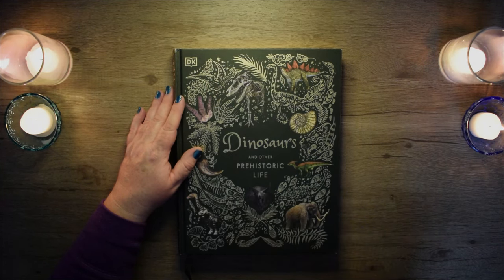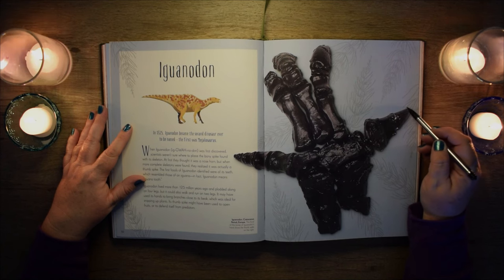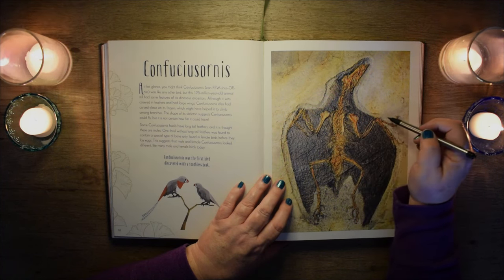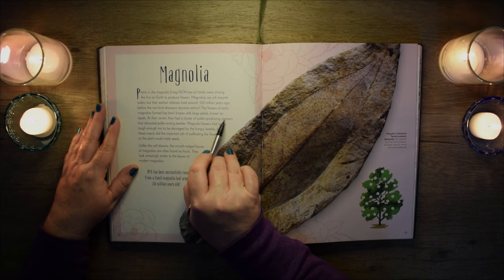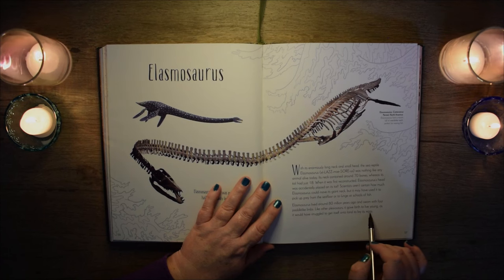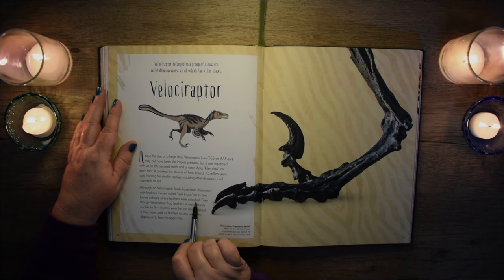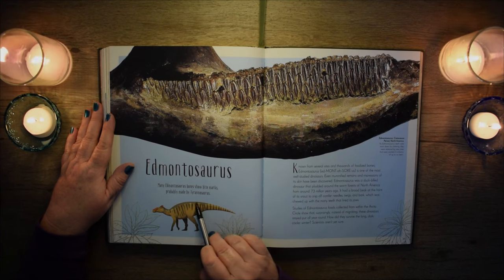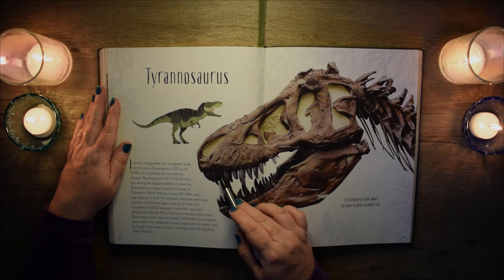ASMR 2nd look Prehistoric creatures and plant life, Lots of Tracing, Page Turning and Soft Reading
Join me as I take a second look through this beautiful book, full of prehistoric creatures, plants and dinosaurs with amazing fossil photos and illustrations. Journey through time as we start to explore the larger dinosaurs and plant life during that time period. All, while I talk, trace and turn pages. What better way to drift off to sleep than with a bit of dinosaur nostalgia. I hope you are taking care of yourself and sleep well!